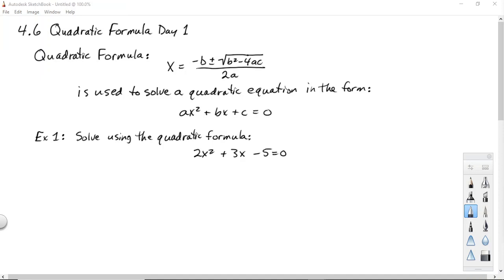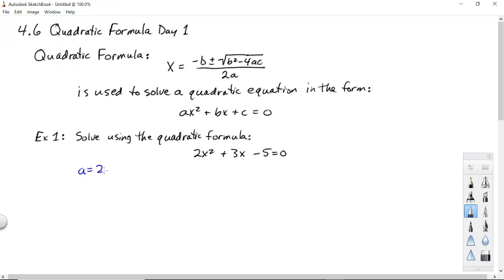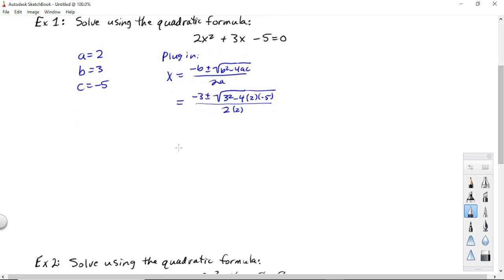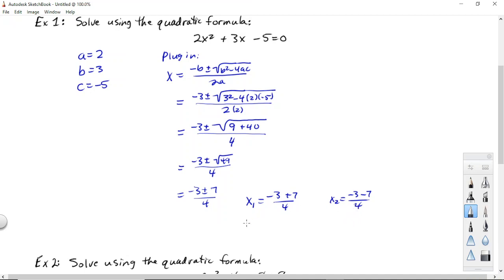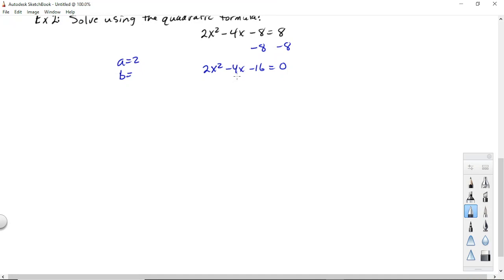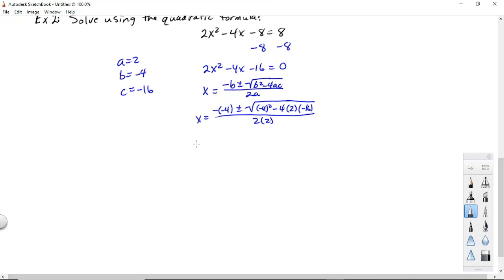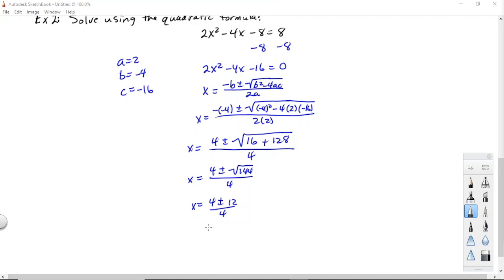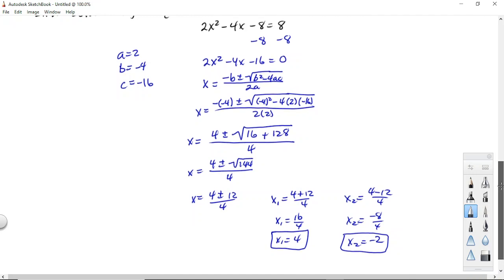4 6 quadratic formula day 1